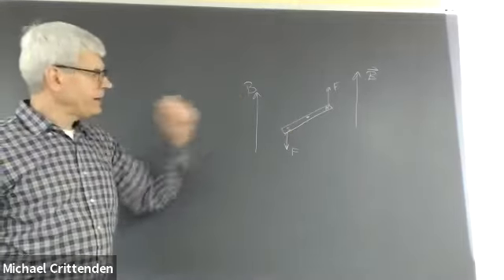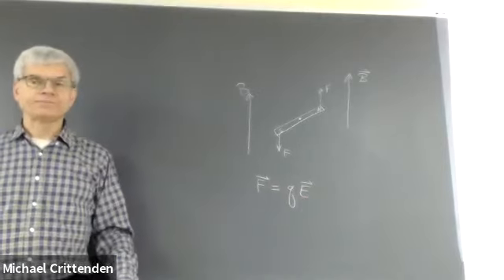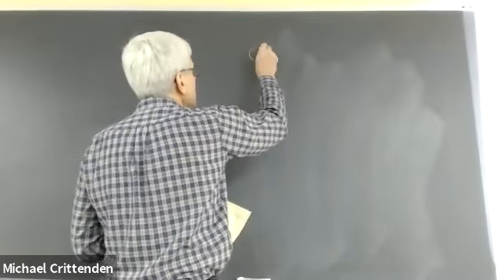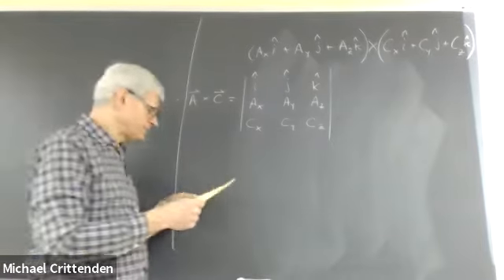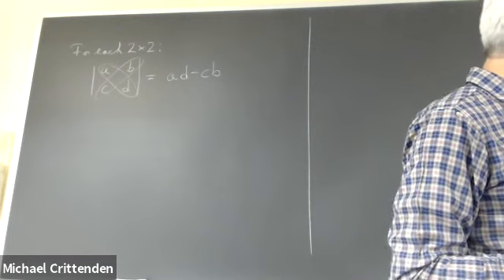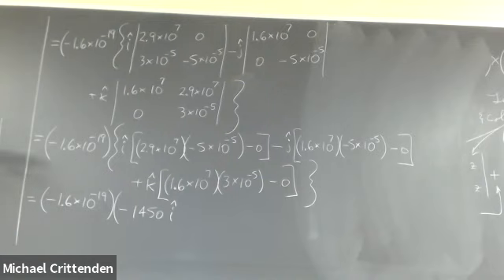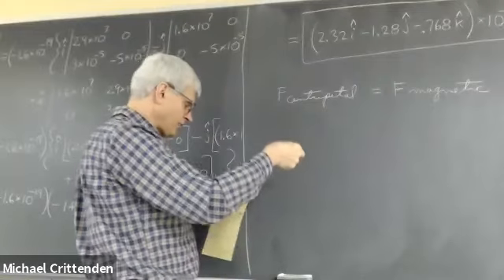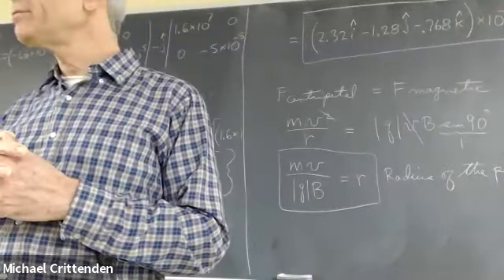132feb28 Start 7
132feb28 Start 7